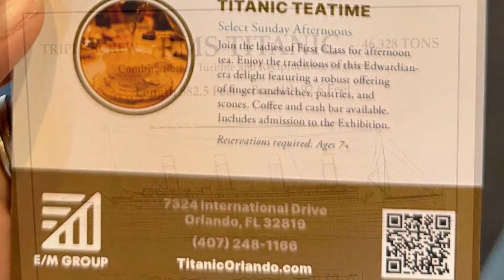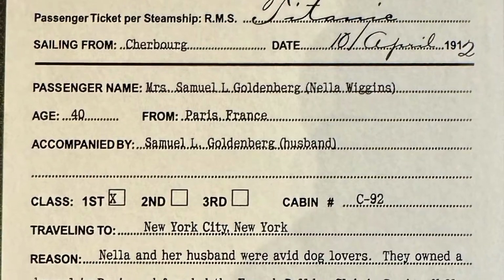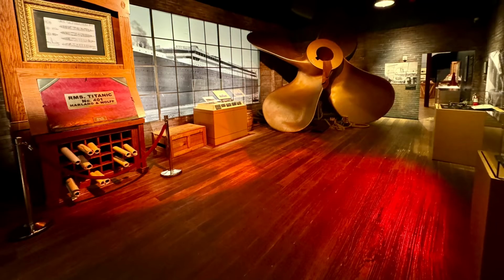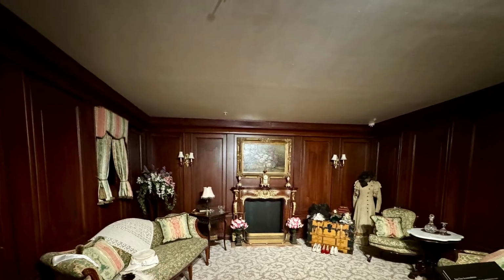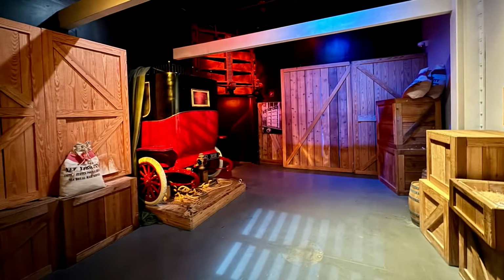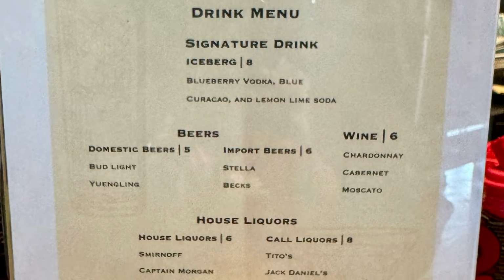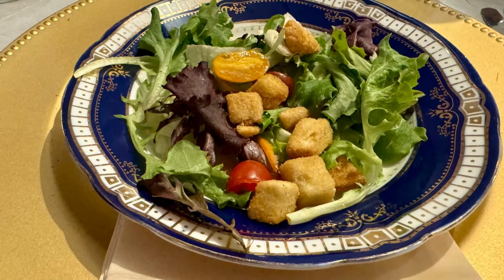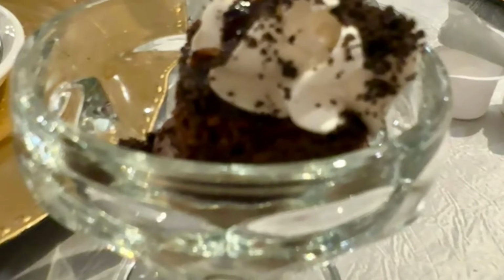We Survived the Titanic Dinner Show in Orlando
This video covers the titanic artifact exhibition in Orlando, Florida and the theatrical dinner show

Where's Walter Travel
Need a travel agent?

Background music IMOVIE